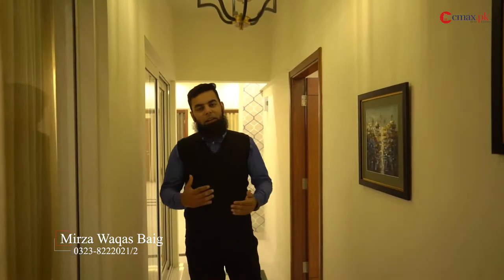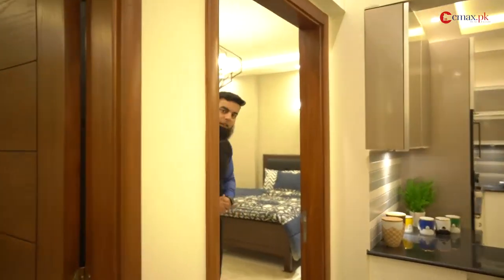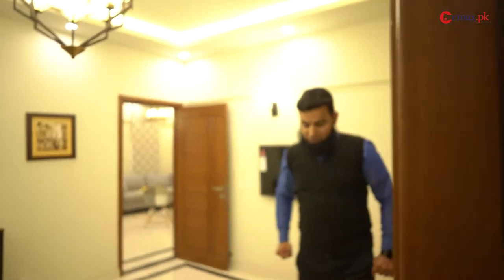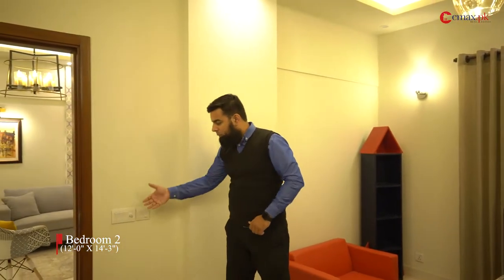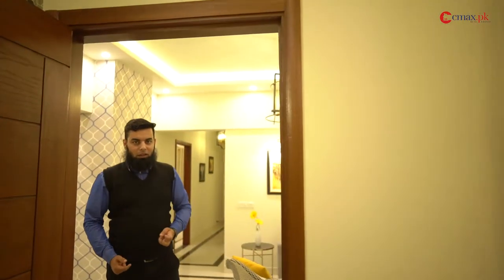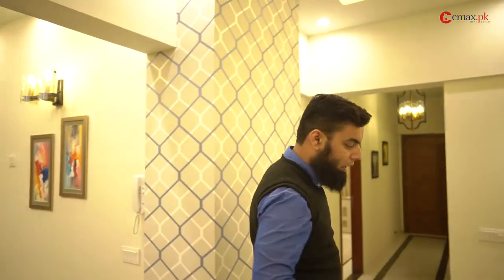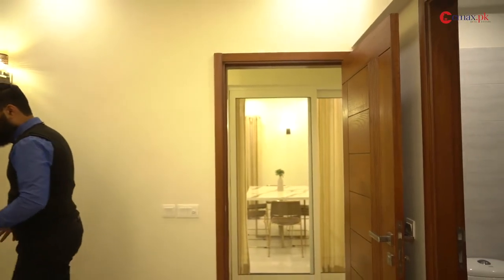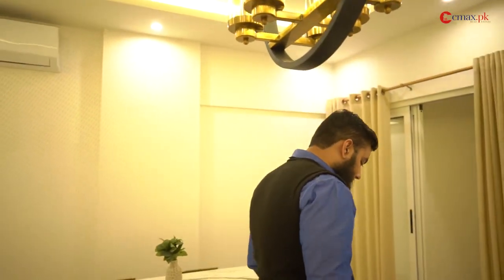3 Bedroom Furnished Apartment